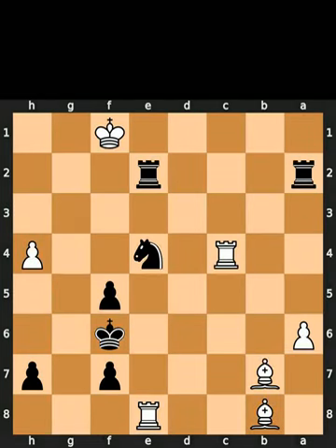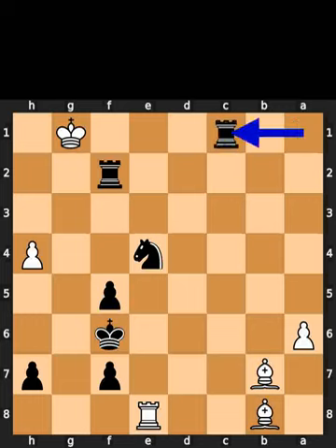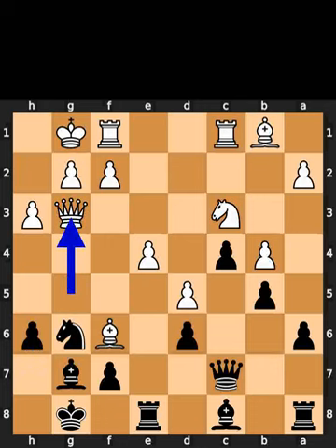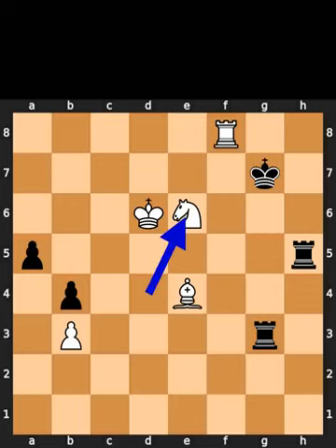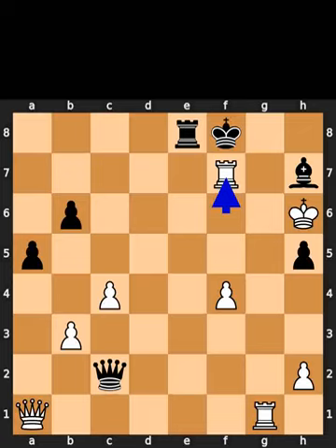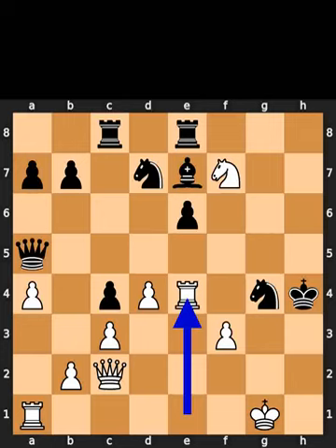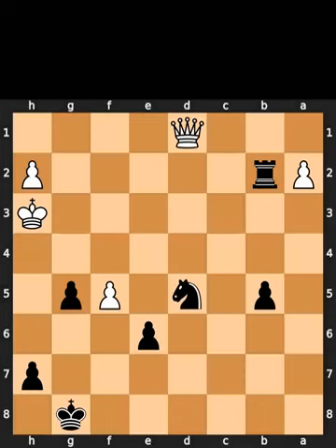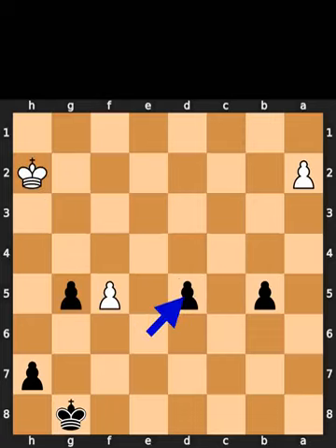Chess Puzzles - 13th of June, 2023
0:00 Chess.com
0:48 Lichess
1:31 Mate in 2
2:09 Mate in 3
2:55 Mate in 4
3:45 Auerswald

Puzzle from Alexandra Kosteniuk vs Tatiana Shumiakina game, in Kazan, in 2004

Puzzle from Walter Browne vs Victor Brond game, in Mar del Plata, in 1971

Puzzle from Nona Gaprindashvili vs Juraj Nikolac game, in Wijk aan Zee, in 1979